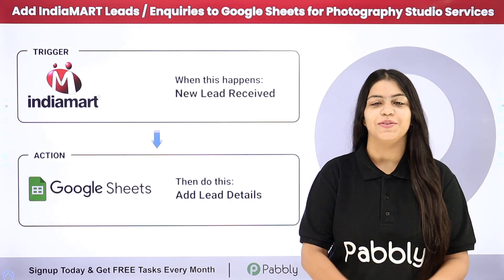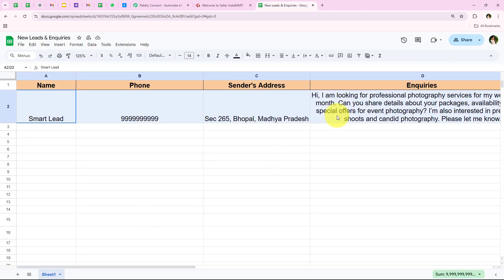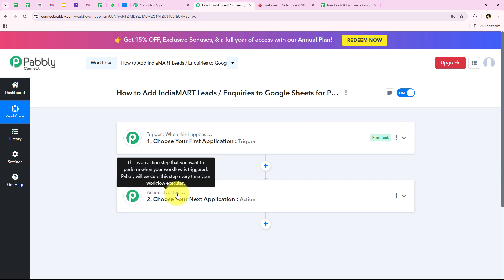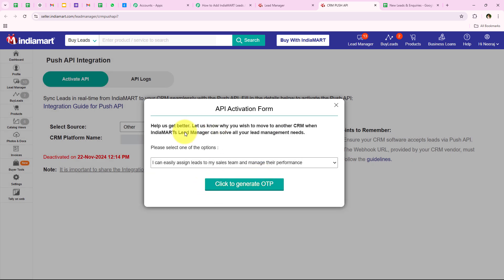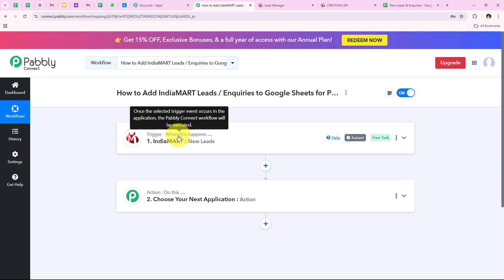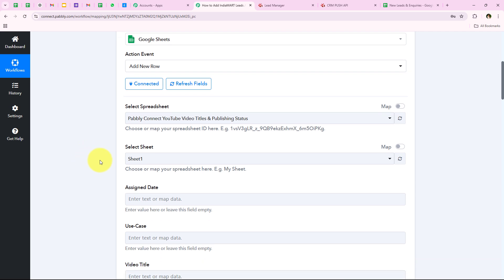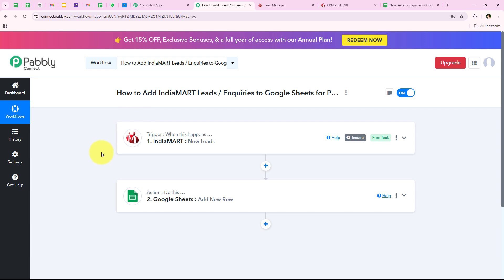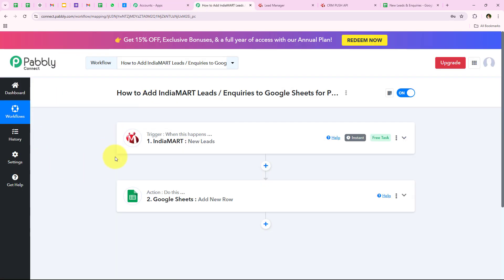How to Add IndiaMART Leads / Enquiries to Google Sheets for Photography Studio Services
In this video tutorial, we'll guide you through the process of adding IndiaMART leads or enquiries to Google Sheets for Photography Studio Services using Pabbly Connect.

IndiaMART is a powerful platform for generating leads, while Google Sheets is an effective tool for organizing and managing data. By integrating IndiaMART with Google Sheets via Pabbly Connect, you can automate the transfer of lead information directly into a spreadsheet, ensuring seamless data management for your photography business.

This step-by-step guide will help you streamline your lead management process, saving time and reducing manual effort, so you can focus on growing your photography studio.

Use Case
I manage a photography studio that specializes in events, portraits, and commercial shoots. We receive inquiries from potential clients through IndiaMART, and to streamline our lead management process, we’ve set up automation that adds every new inquiry to a dedicated Google Sheet. This setup allows us to organize and track client details, preferences, and requirements in one place. By having all leads readily accessible, our team can follow up promptly, schedule consultations, and ensure we meet client needs efficiently, helping us grow our business and deliver exceptional service.

Benefits of Pabbly Connect:

1. Automation: Save time, money, and resources by automating tasks.

2. Integration: Connect various web services to create efficient workflows.

3. Security: Enjoy industry-standard security for your data.

4. Scalability: Easily add new applications and services to your workflow.

5. Cost-effective: Choose from plans suitable for different business sizes, with no charges for internal tasks.